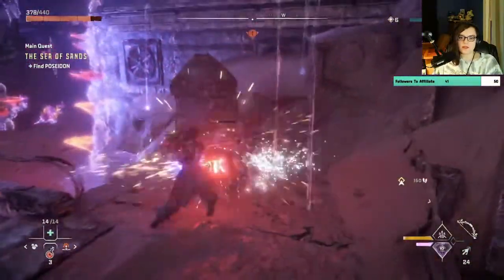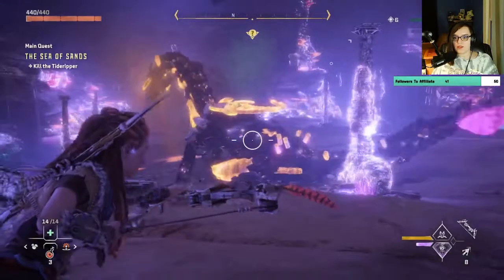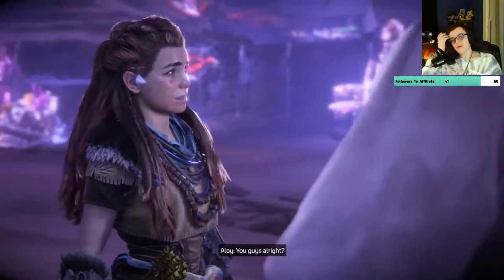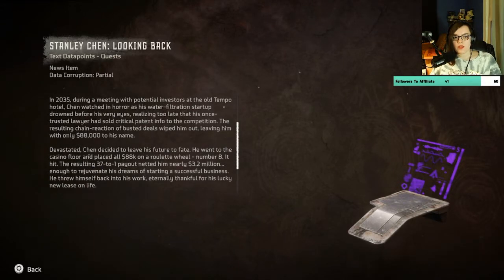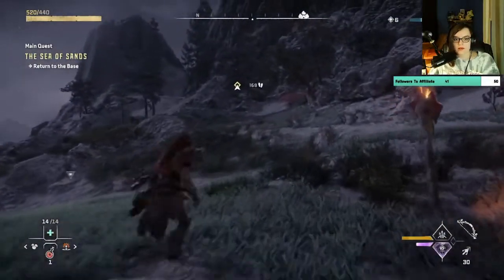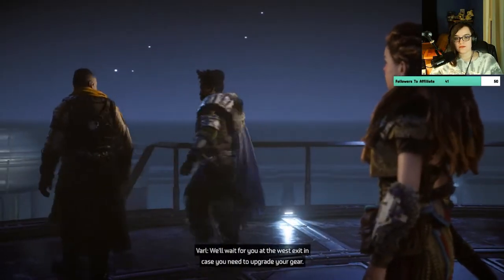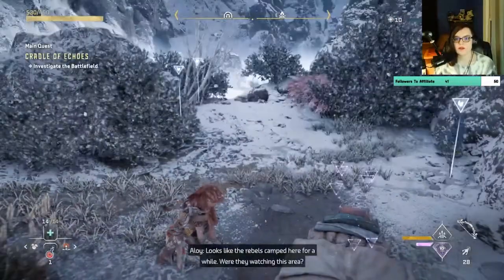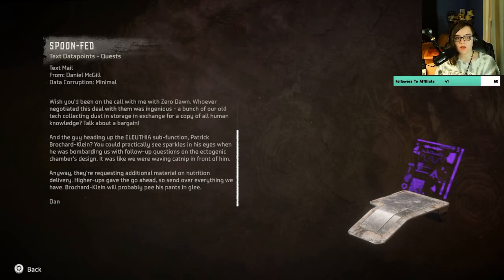TIDERRIPPER!- Horizon Forbidden West Part 28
Water Robo Dinos... What else could go wrong?

Chapters:
00:00 Gameplay
56:48 What To Watch Next

Horizon Forbidden West was first streamed on my Twitch Channel on: March 7, 2022.